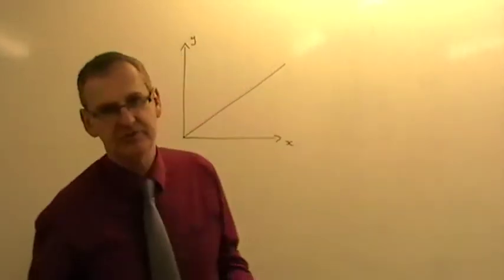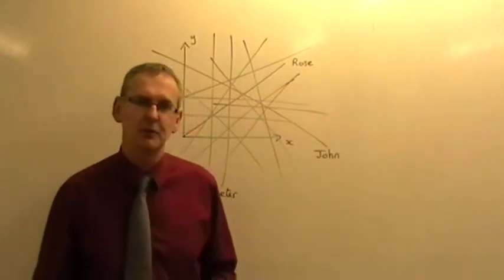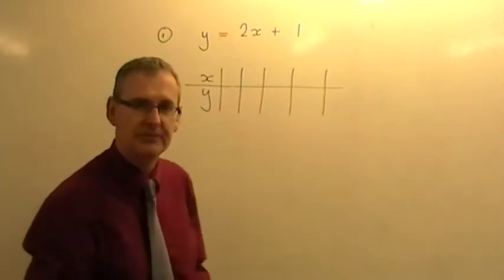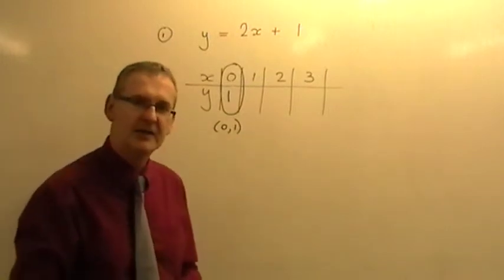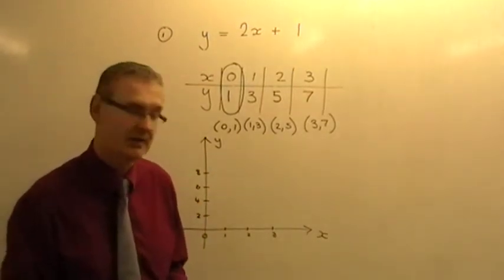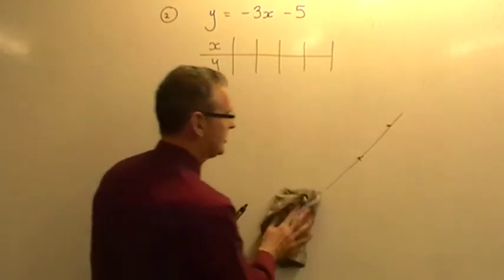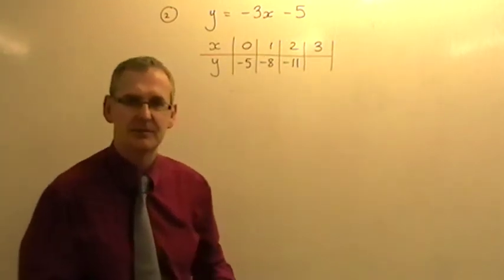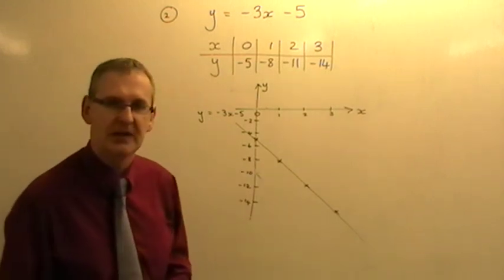Accurate Plotting of Straight Line Graphs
This video shows how you can take the equation or "name" of a straight line and draw accurately what it looks like. for more help. This video shows you how to find several points that lie on the line from a table of values and then simply join them up.